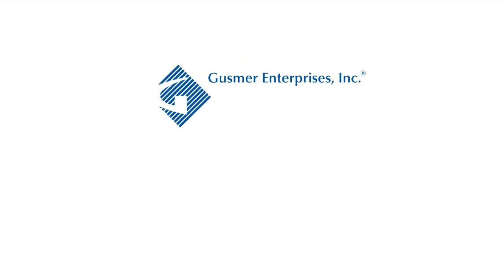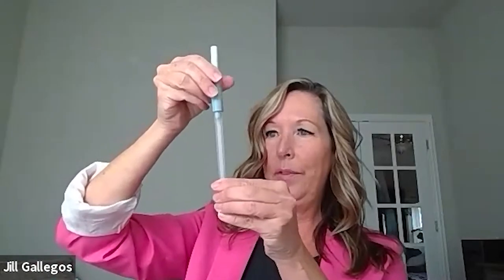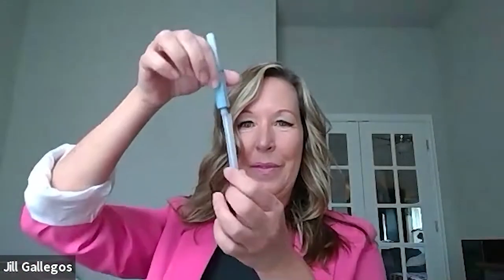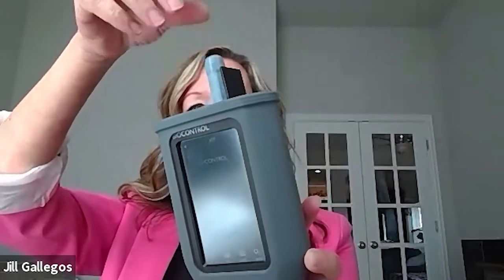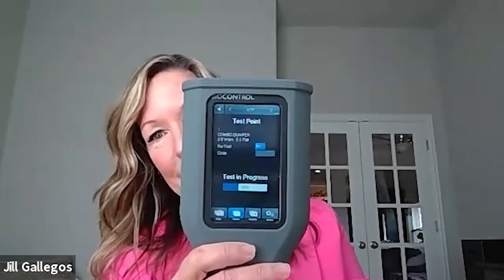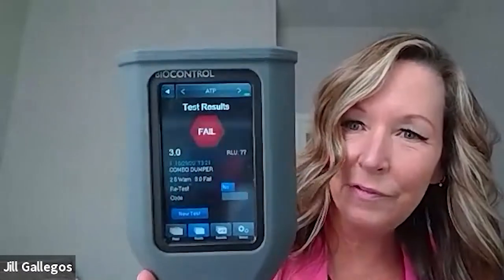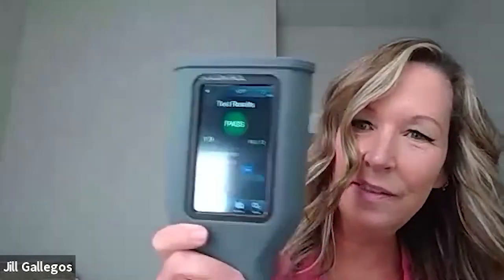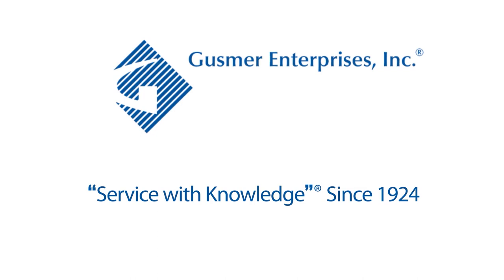MilliporeSigma MVP Icon Demo - Rapid ATP Detection and HACCP Management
The MVP Icon is an innovative tool that rapidly detects and records the presence of adenosine triphosphate (ATP), a molecule found in all living cells such as yeast or bacteria, including those in food and beverage residues.

Swab a surface in the winery, activate the swab’s sampling device, and record the measurement in seconds. An indication of the level of ATP present on any given surface provides an indication of cleanliness and the efficacy of cleaning processes. Routine monitoring of ATP levels at critical points in the winemaking process can provide the opportunity to optimize cleaning and sanitation protocols and prevent sanitation-based quality problems before they start.